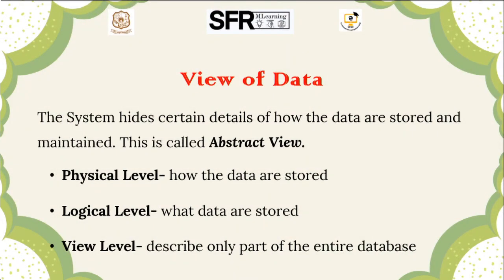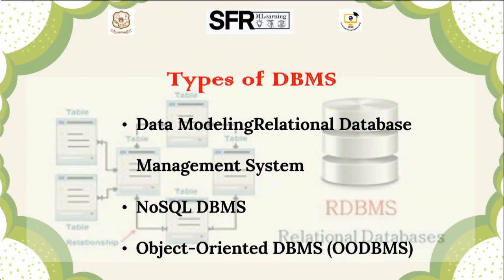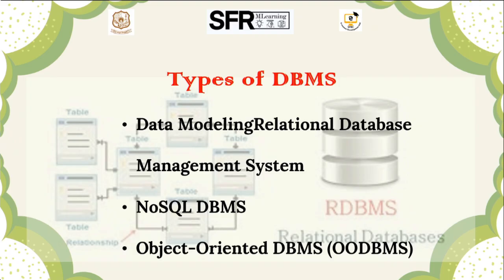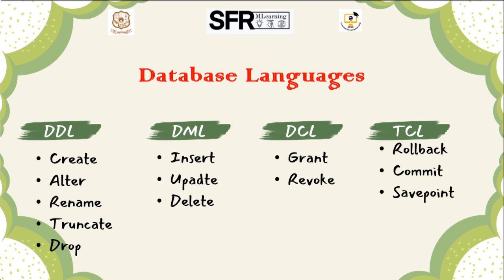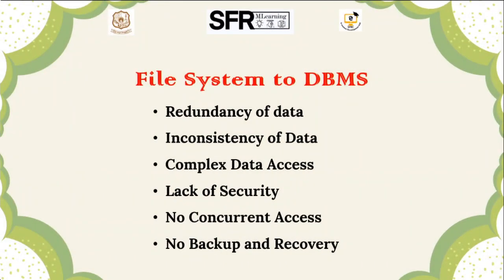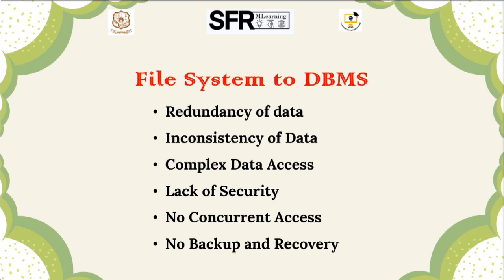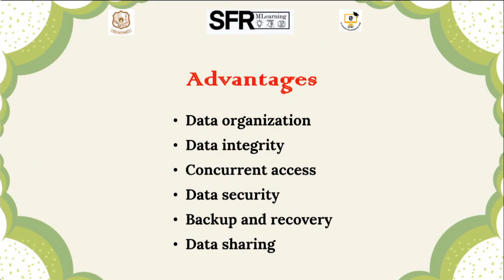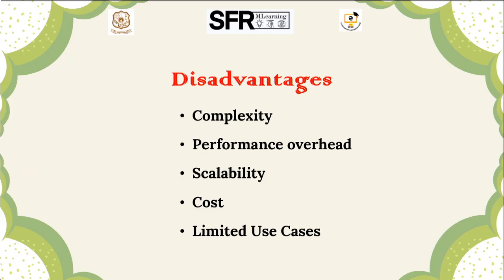Introduction to DBMS by Ms.A.Nandhini, Asst Prof in Department of Computer Science(SF)